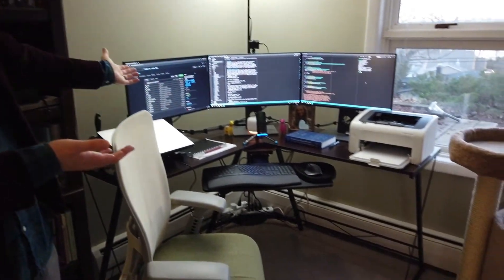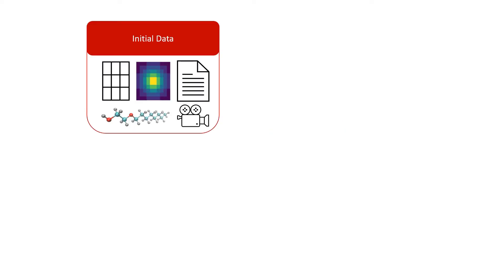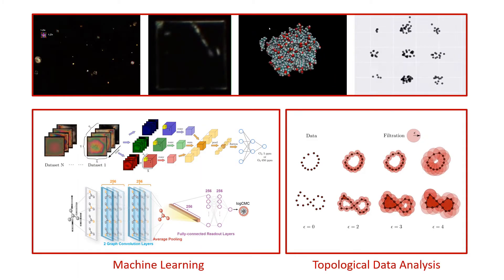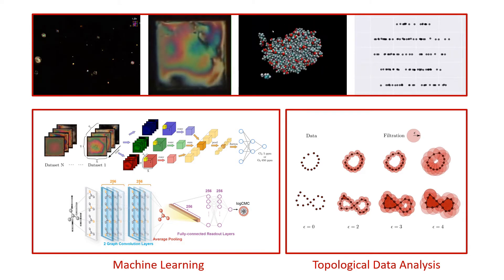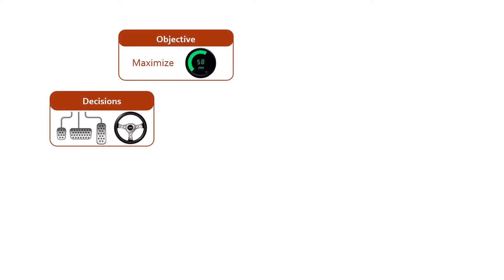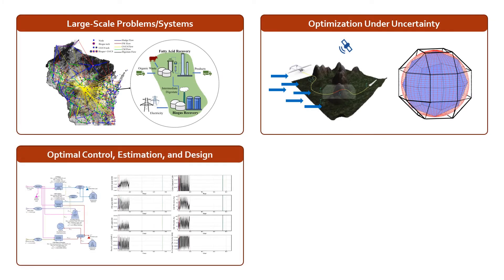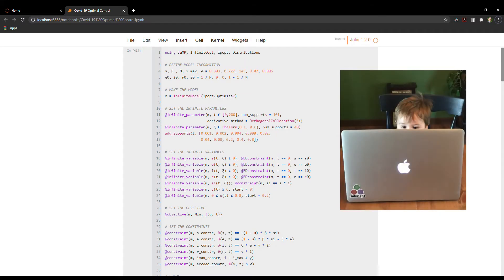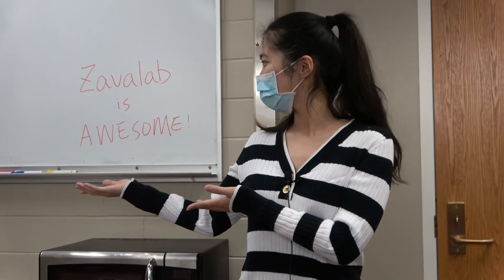Zavala Lab Tour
Tour the Zavala lab, meet the graduate students and learn what research they’re doing!